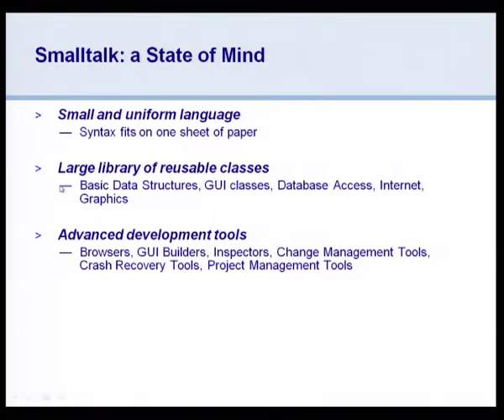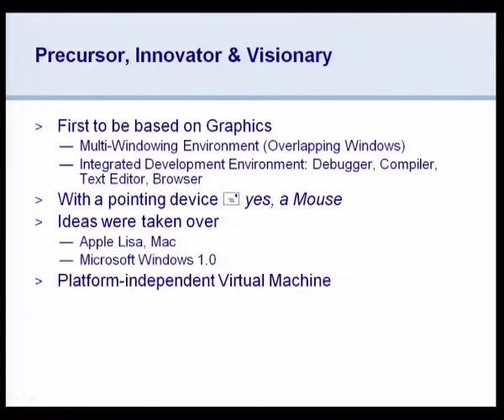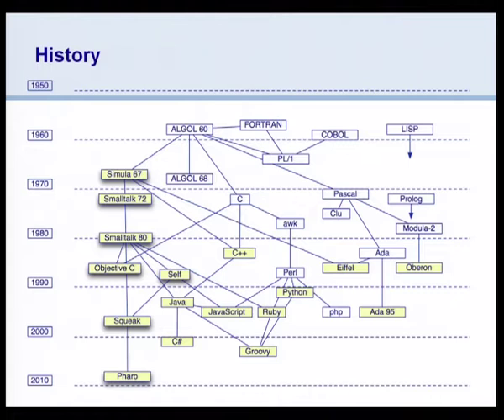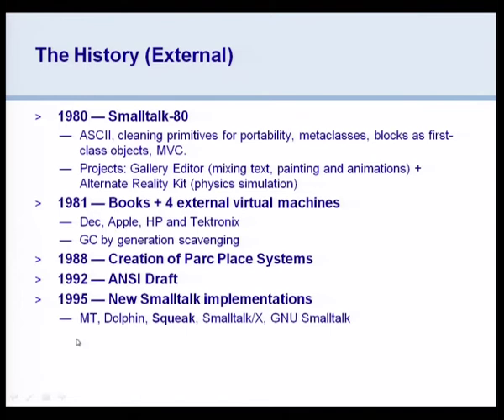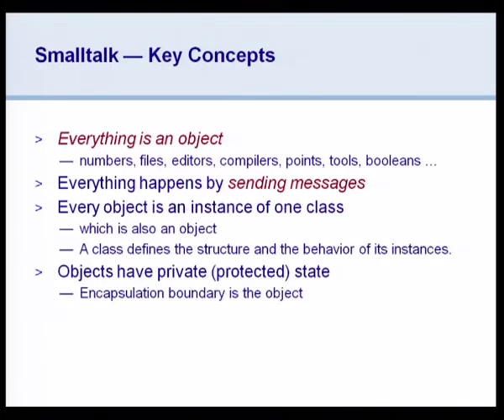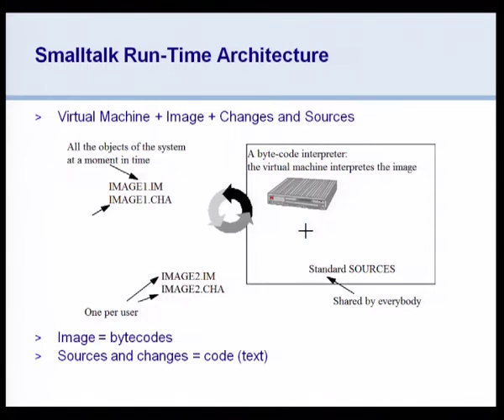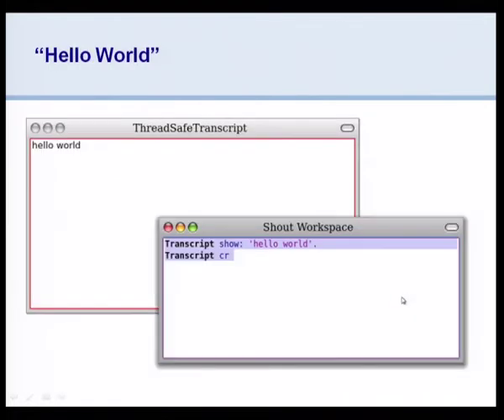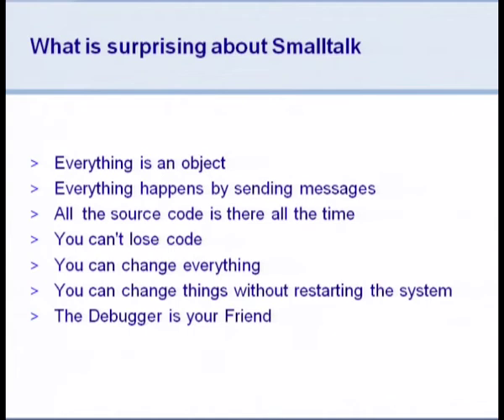Small Talk - II - Part - 39